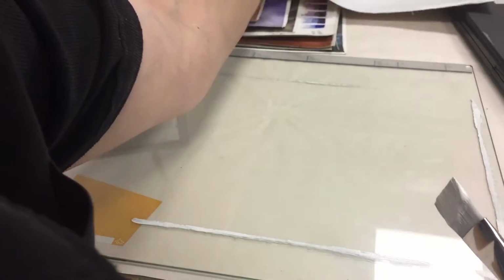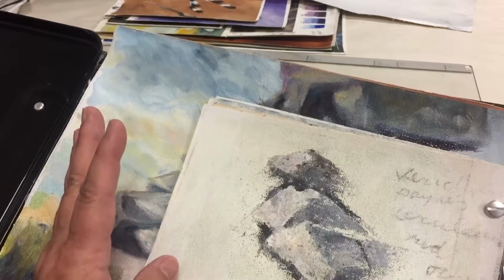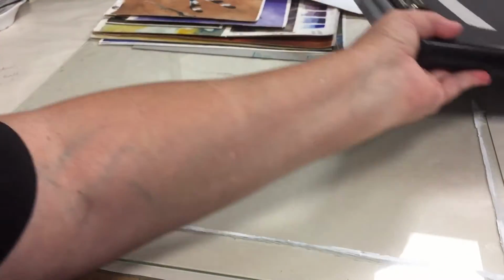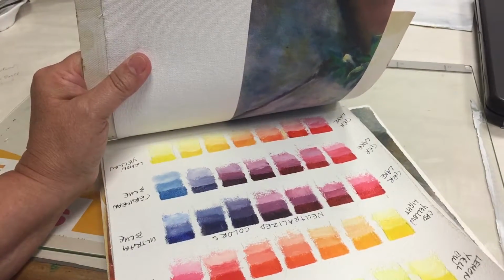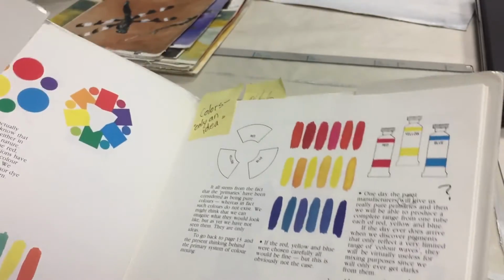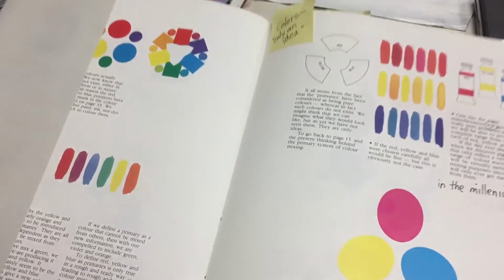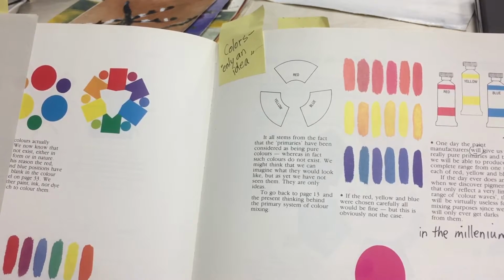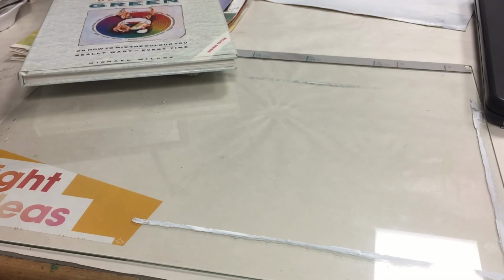more bright ideas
Utilizing a bright idea- the home made oil sketch pad.  As for color ...we ain’t seen nothin yet.  Blue and Yellow don't make green discussion   # Waleezeart.wordpress.com